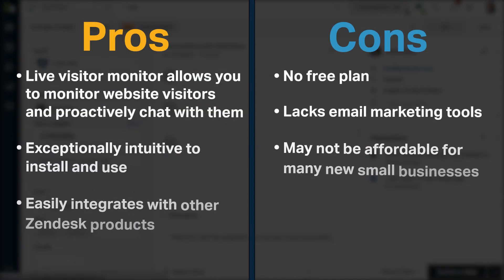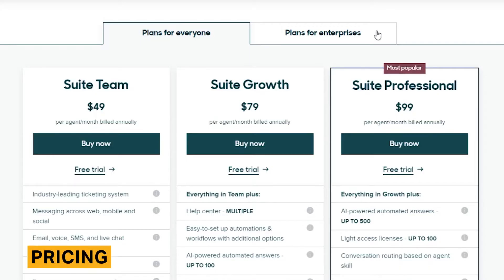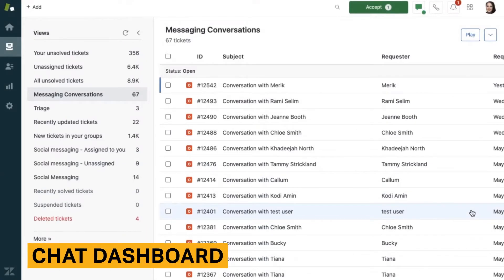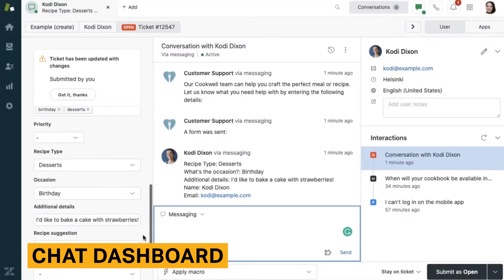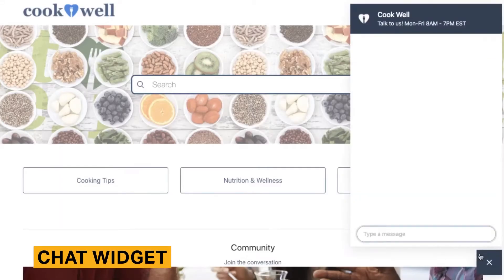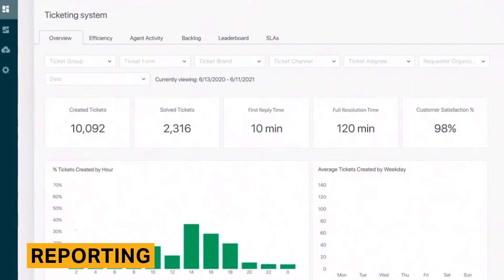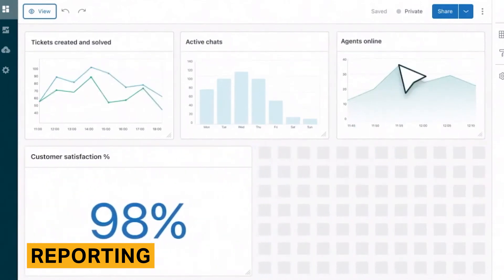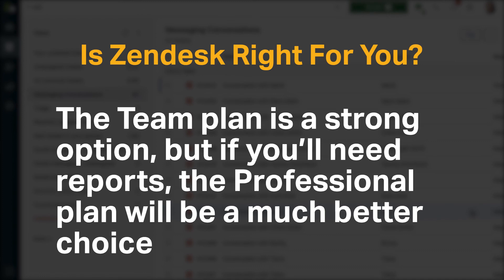Zendesk Review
Zendesk is a customer support software platform that's ideal for businesses of all sizes, but particularly enterprise-level customers. With advanced routing rules, live chat, and help center capabilities, Zendesk is one of the top tools on the market for ticketing and support.

This step-by-step walkthrough of the product includes details about pricing, pros and cons, and an analysis of Zendesk’s major features.

⏰TIMESTAMPS ⏰
0:00 Introduction
0:24 Pros and Cons
0:45 Pricing
1:02 Chat Dashboard
1:50 Chat Widget
2:07 Reporting
2:27 Is Zendesk Right For You?